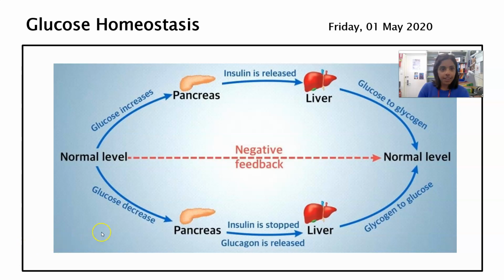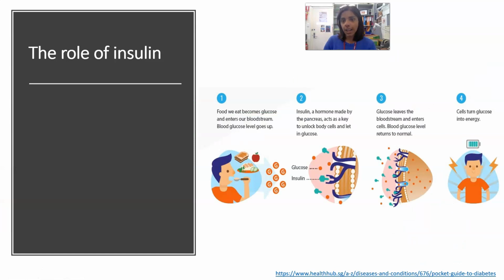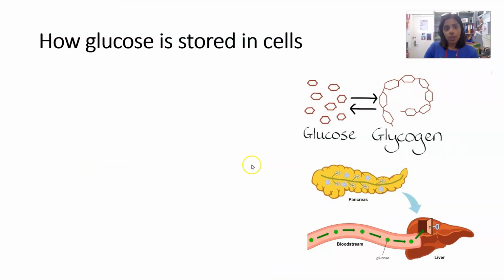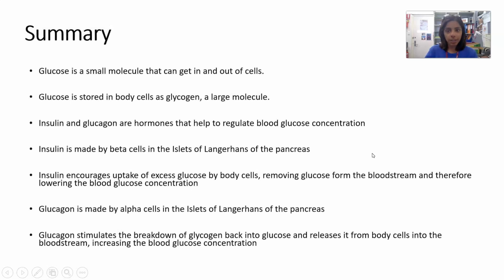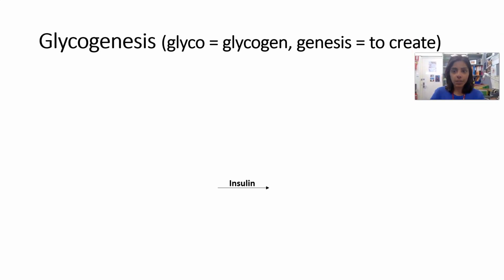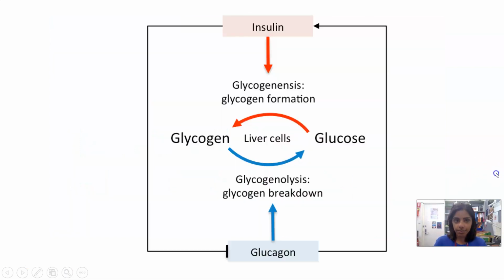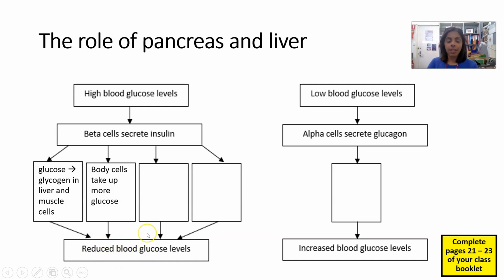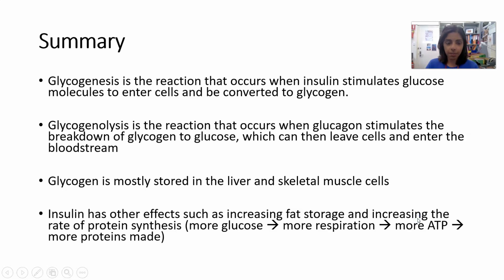12GHBY Endocrine 3